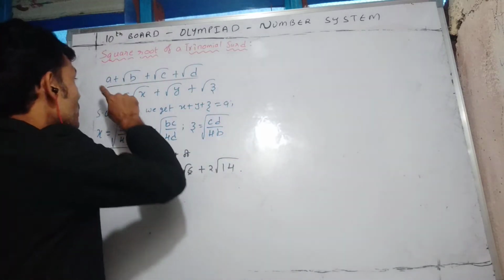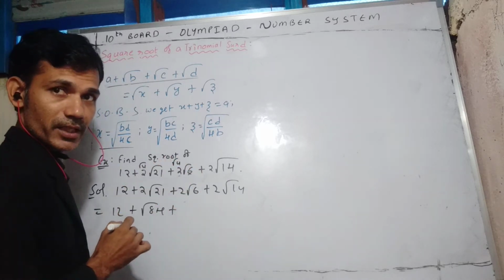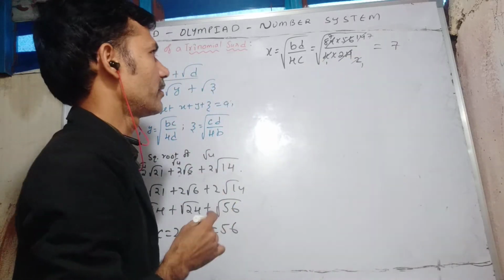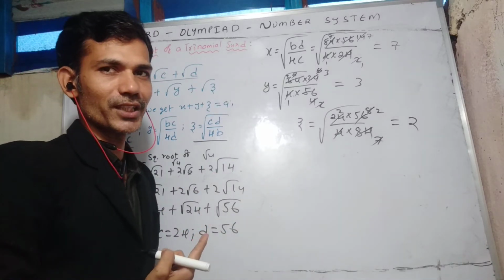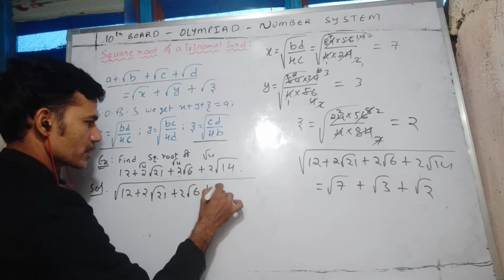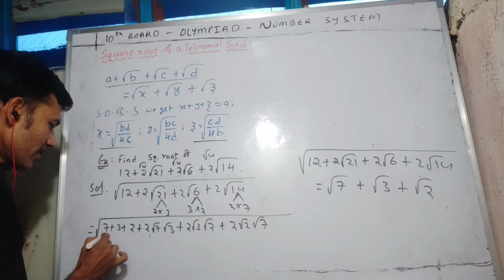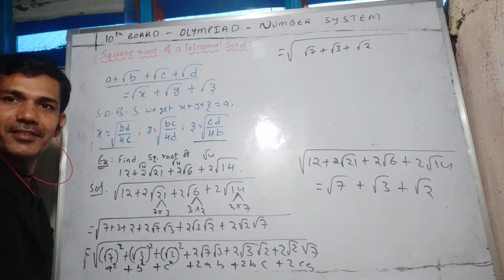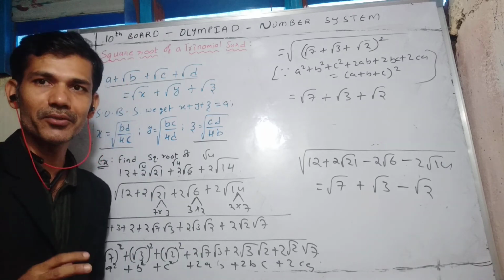Square root of trinomial surds_Number System_10th board_Maths_BCV8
Shortcuts to find square root of trinomial surd; Find square root of trinomial algebraically.